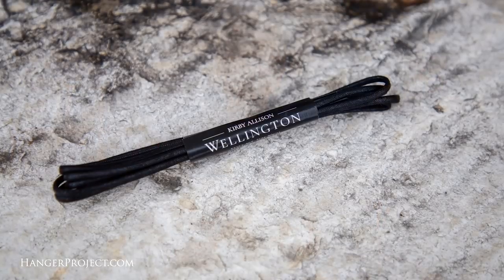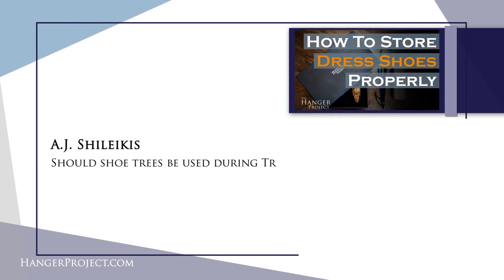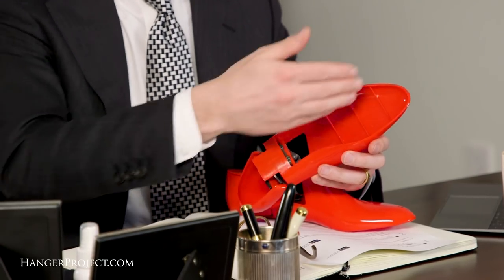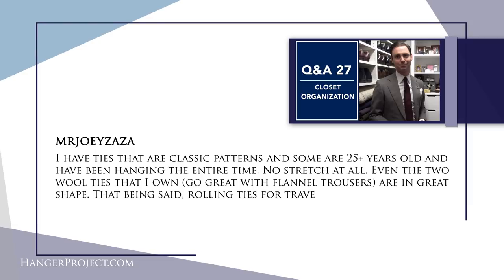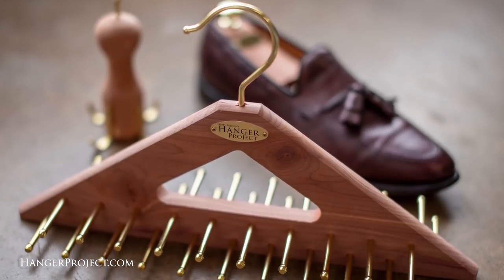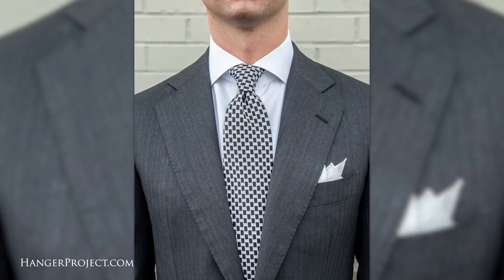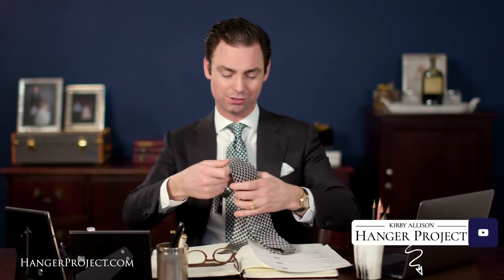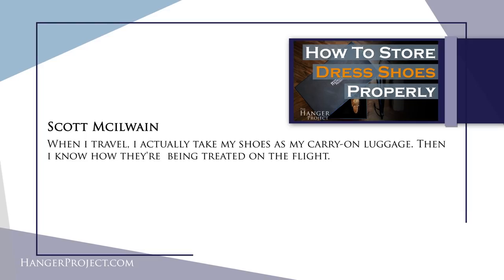Travel Tips That Work ✈ Q&A 40 | Kirby Allison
In this video, Kirby Allison replies to several of the questions and comments asked by our YouTube Audience with a theme of travel tips. We love hearing back from our customers and audience and endeavor to respond to any and all questions.  If your question or comment was featured in this video, please reach out to our customer service team to receive your shoelaces.